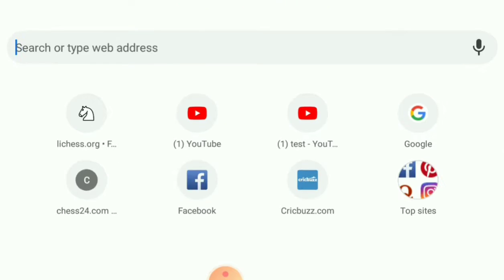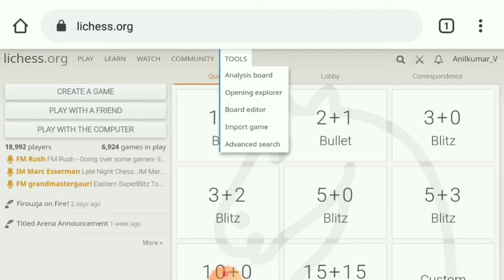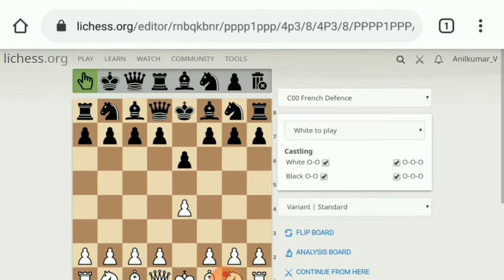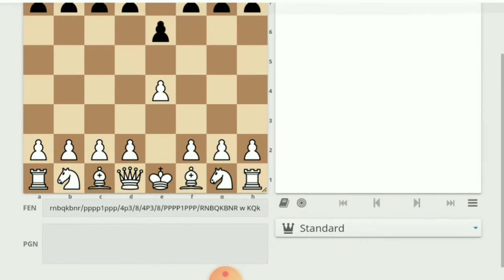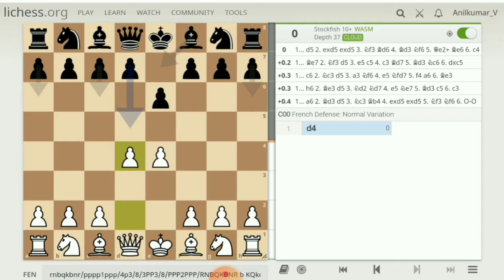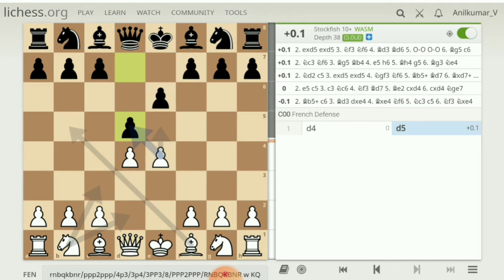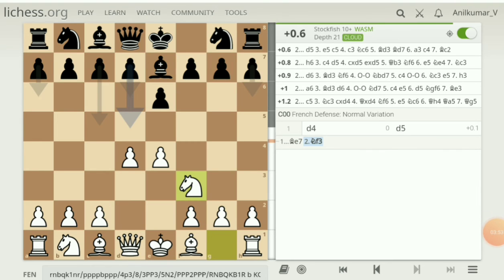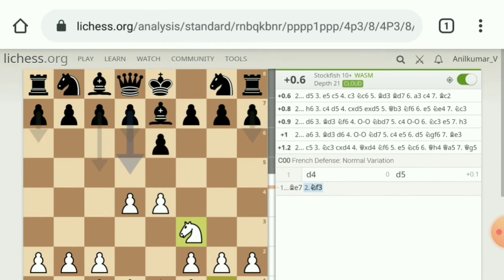Chess openings study with lichess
Chess openings study with lichess.org.